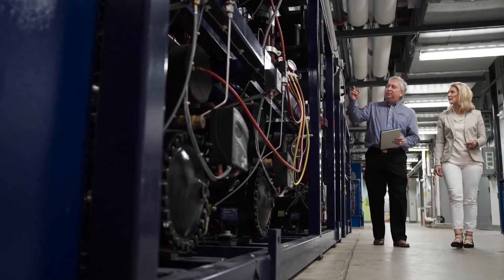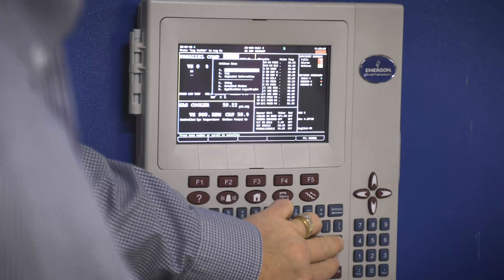Accelerating the Next Generation of Innovation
Emerson's Helix innovation center, an industry-first, $35 million facility dedicated to advancing research and education for the global HVACR industry, is located on the campus of the University of Dayton.

Stay up to date with Emerson.